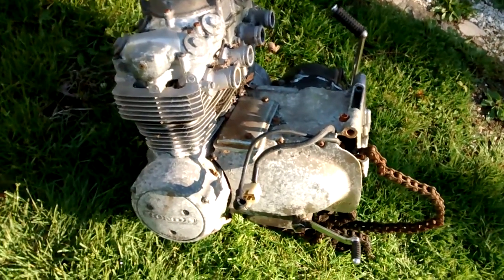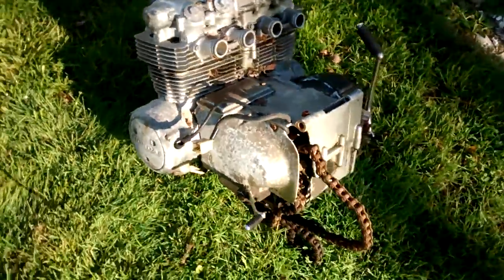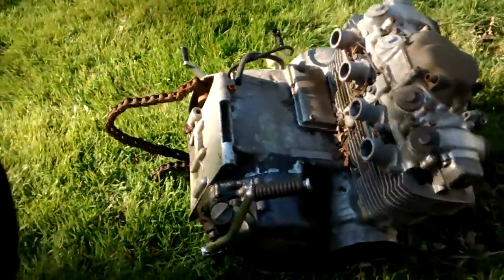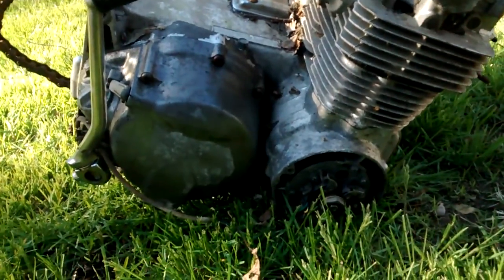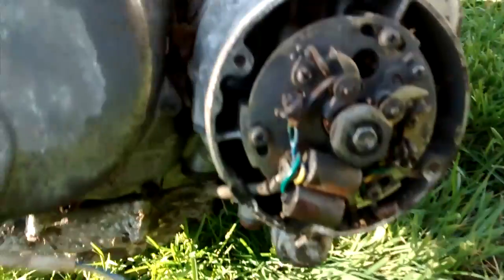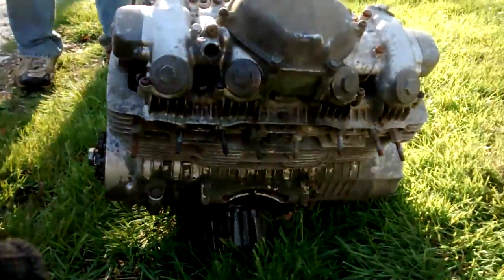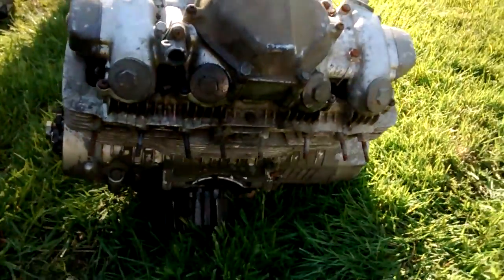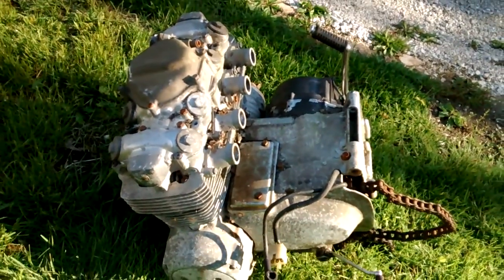Honda CB550 Engine - For Sale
The whole engine would need to be picked up in Milwaukee, WI.  Parts could be shipped.